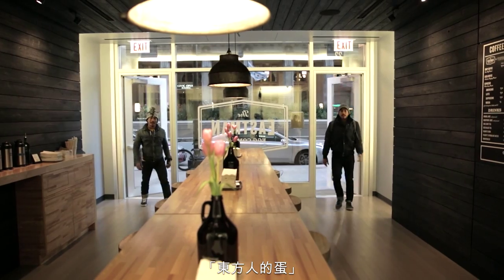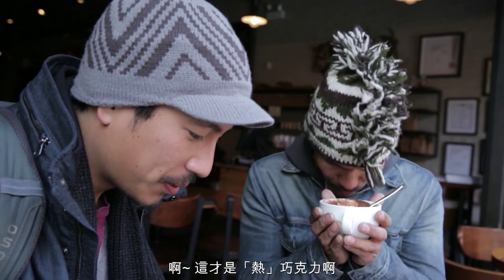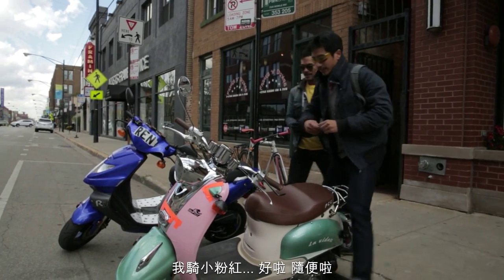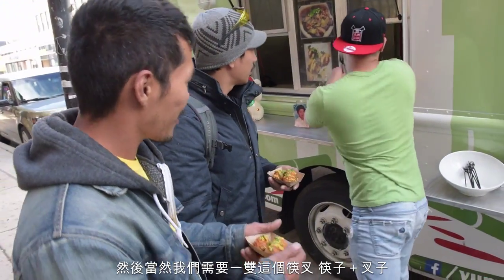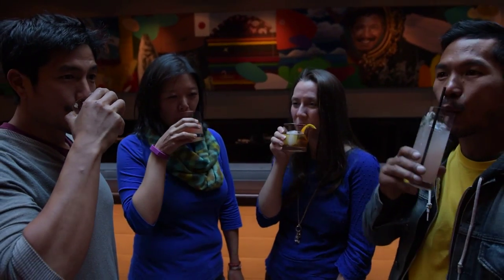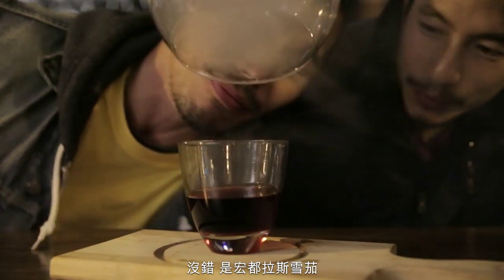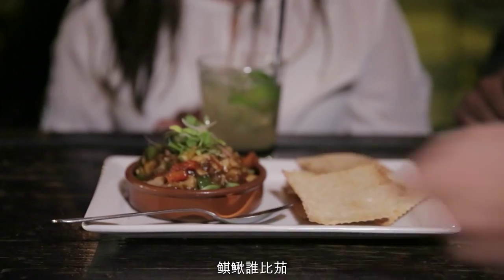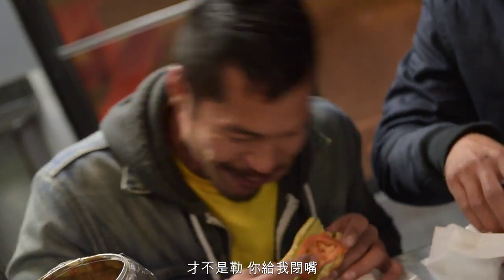24小時挑戰芝加哥24家餐廳丨今天就要吃Day of Gluttony EP2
今天他們大嘴吃向芝加哥，究竟24家餐廳是否能在時間內完成？ 讓我們繼續看下去，沒有極限，且絕不停止！

07. Soups in the Loop

ROUND THREE: DINNER
16. Bow Truss Coffee Roasters